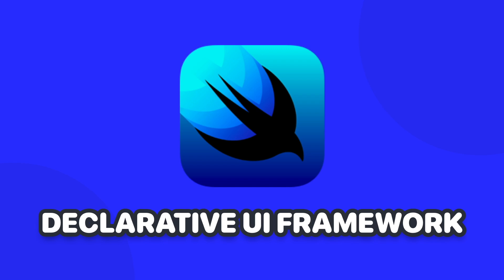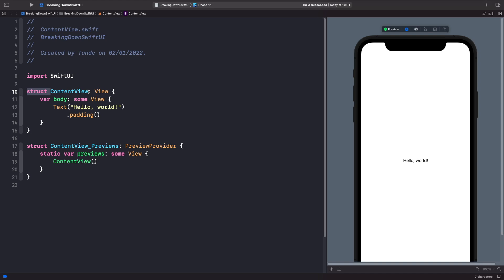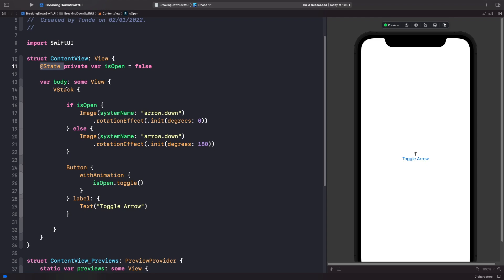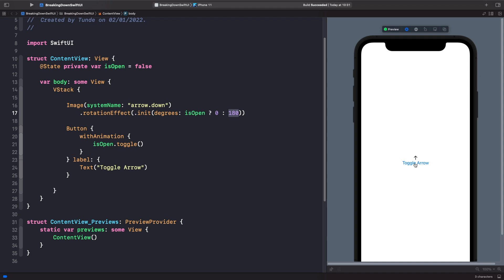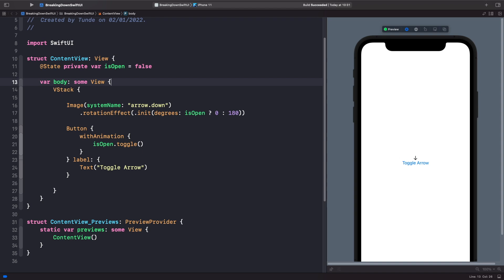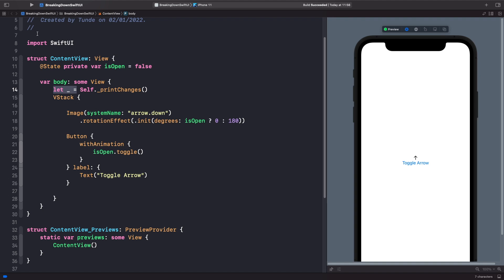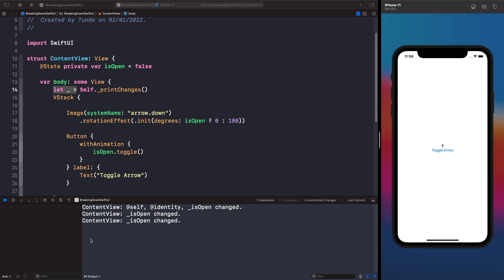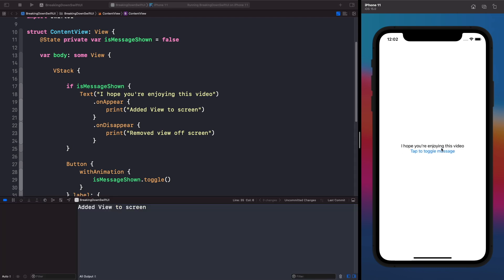Demystifying SwiftUI: A Beginner's SwiftUI Tutorial to Understanding How It Works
In this video, you'll learn what is SwiftUI?. We'll be breaking down SwiftUI concepts and understanding SwiftUI which is really important when you want to learn SwiftUI. We'll talk about SwiftUI for beginner topics in this SwiftUI sessions video. So you have everything you need to learn SwiftUI.

When demystifying SwiftUI. Some of the important things to know about SwiftUI is how the engine lays out views, SwiftUI is a declarative framework which means you declare the views you want to see on your UI, which is one of the most important things to know about SwiftUI.

Join me in the latest video for SwiftUI Sessions, where we will be learning SwiftUI at a high level, demystifying SwiftUI, and understanding SwiftUI concepts. To make it even better you'll learn SwiftUI for free in this video.

00:00 Intro
00:19 What is SwiftUI?
00:43 Discussing View Identity in SwiftUI
11:29 Discussing View Lifetime in SwiftUI
14:26 Discussing View Dependencies in SwiftUI
18:24 Outro